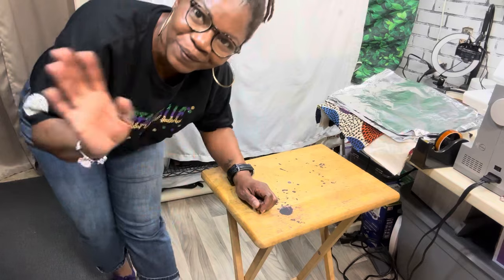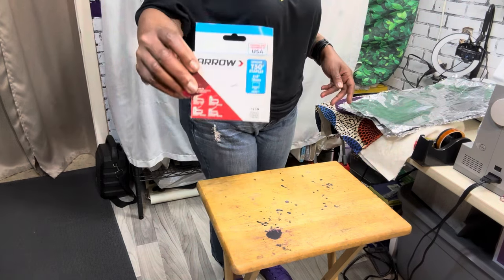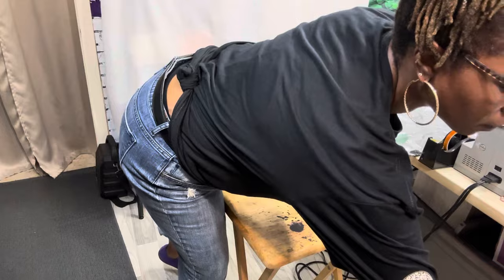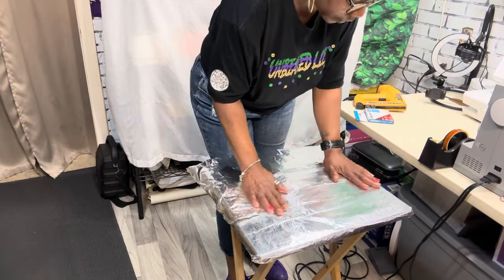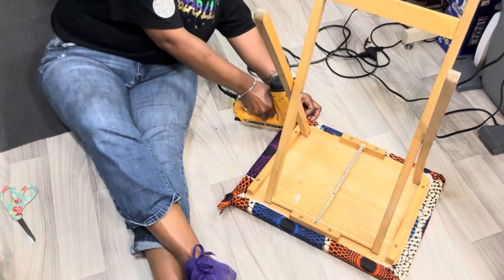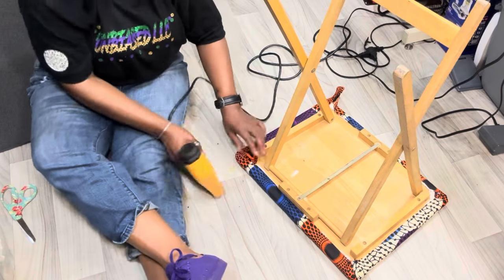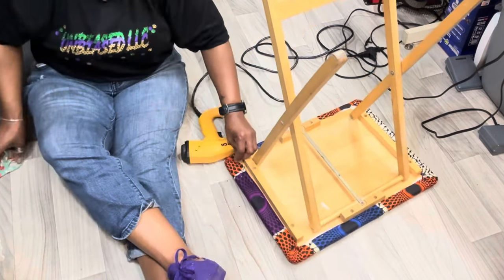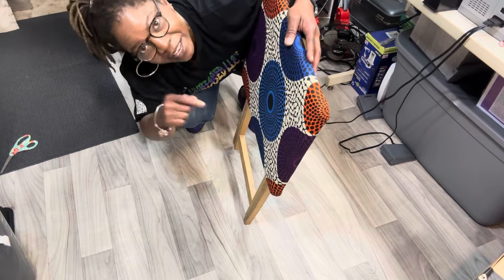How to turn $3 into Priceless in 18 minutes DIY PRESSING TABLE on a budget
Are you in a small craft space? Do you need a place to iron/press your fabrics? Are you on a tight budget? Well, if you answered yes to all or one of these questions, then I have a solution for you. As a beginner sewer, I often look for economical ways to do things in my small craft space with benefits. I need to hide everything when it’s not being used. In this video, I will show you step-by-step how I created a foldable pressing board. I found this serving tray at the thrift store for $3 and I’m going to use it as a pressing table for my future sewing projects. If this is some that you are interested in watch this video and DIY your own.

Happy Mail: Unbiased LLC
 Crowley, La. 70527
Join my FB Group for more exclusive tips and tricks.

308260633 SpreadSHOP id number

If you like this content please check out some of my playlist and videos listed below for more creative tips and tricks about sewing and embroidery. I have created several playlist to fit your beginner needs. If you have any questions about any of the content displayed here please leave a comment under the video and I will respond at my earliest convenience.